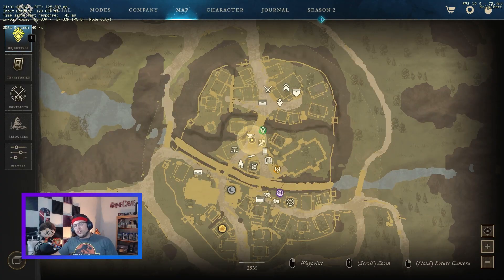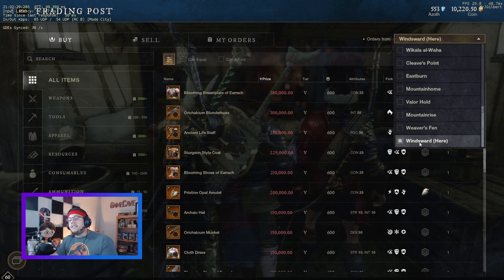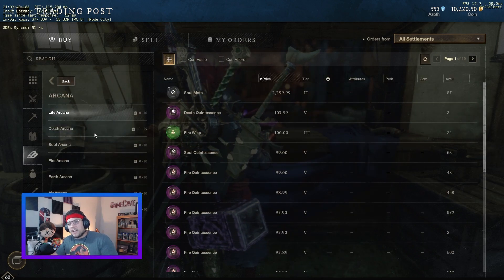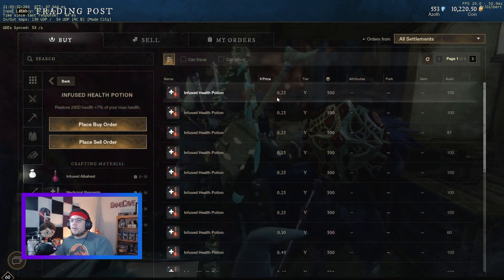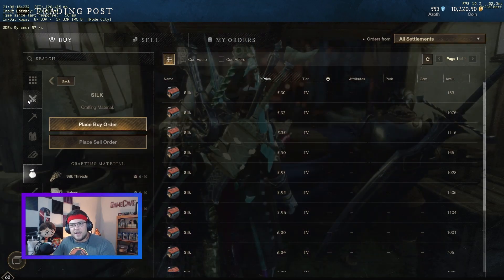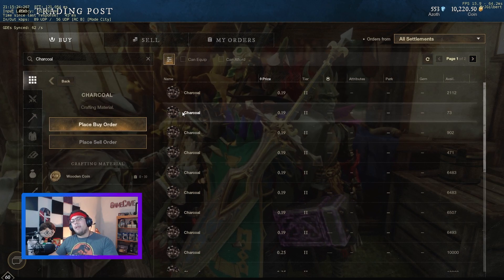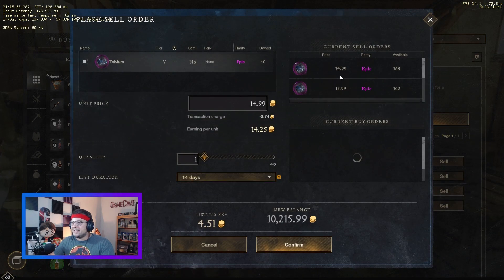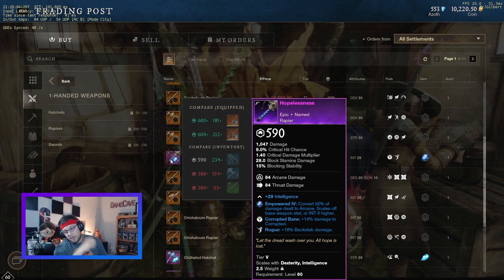ULTIMATE HOW TO TRADING POST - NEW WORLD 101 - TIPS AND TRICKS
Welcome everyone to the New World 101 channel!  Your one stop shop for all tips and tricks surrounding New World.

If you have a topic was particularly confusing or you still don't understand, please leave a comment so I can create a new video for you.

0:00 Introduction

Join us on stream: Sun - Tues - Thurs nights at 8:30 pm Central.

Hover - MrJGilbert